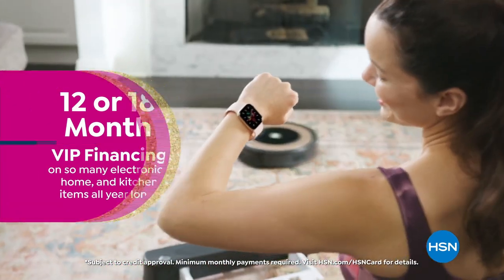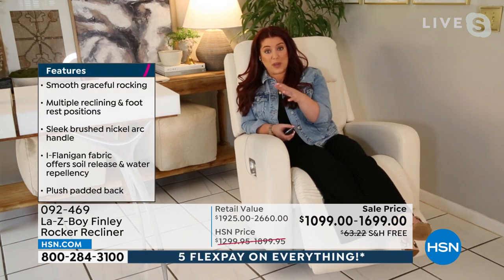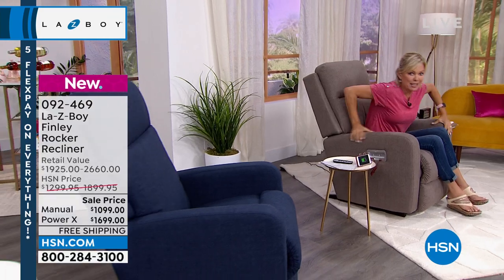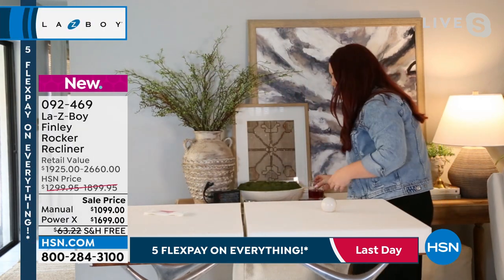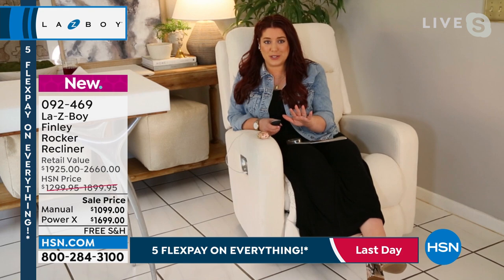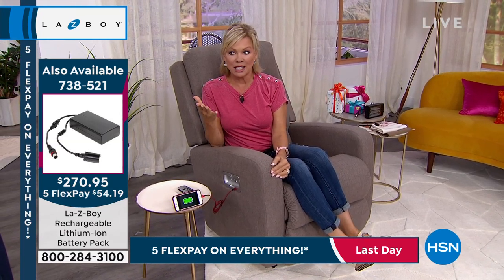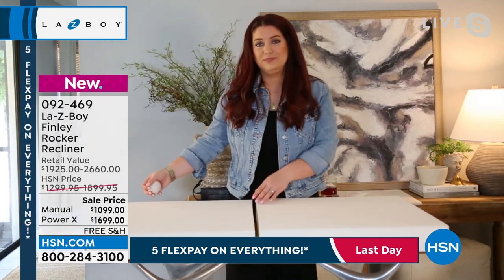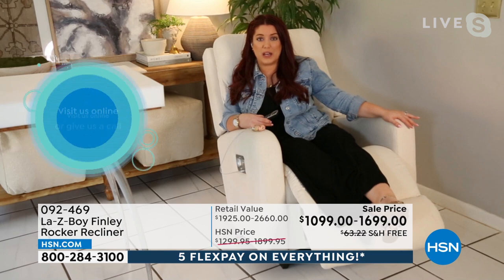HSN | La-Z-Boy Furniture Celebration - All On Free Shipping 07.04.2022 - 12 PM